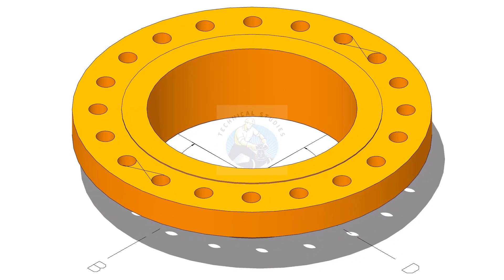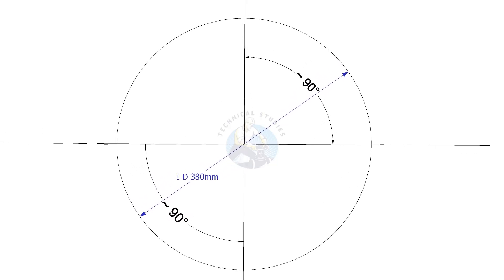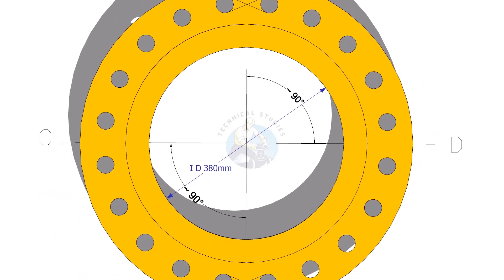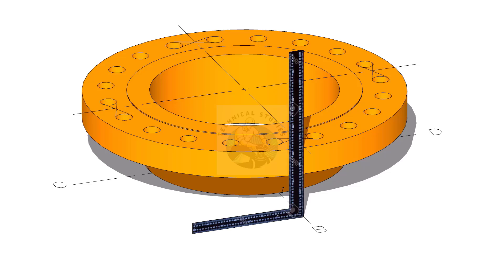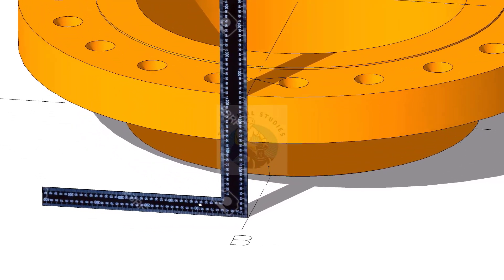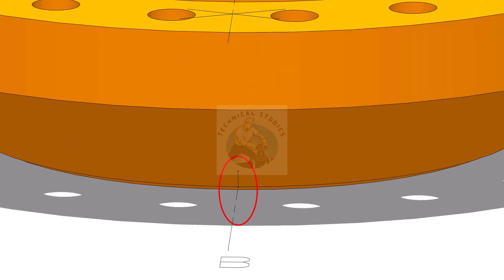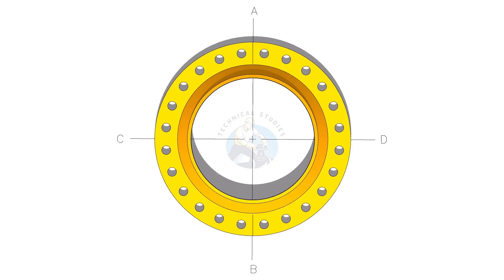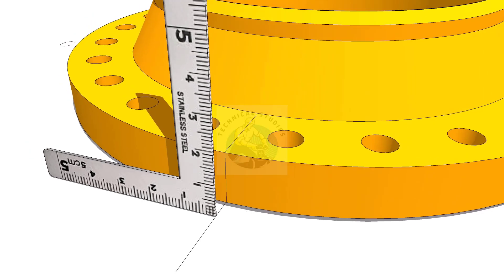How to mark the center line of a large falnge.